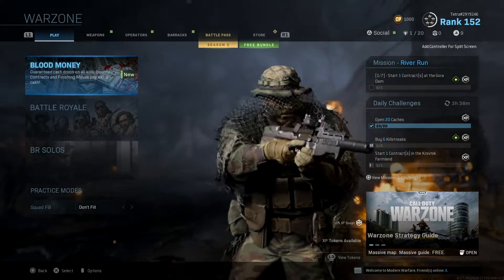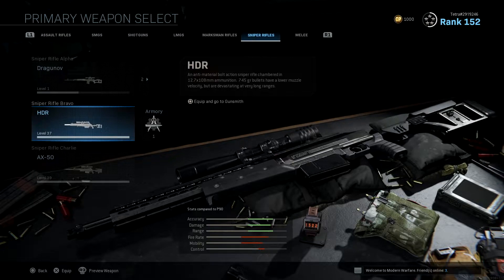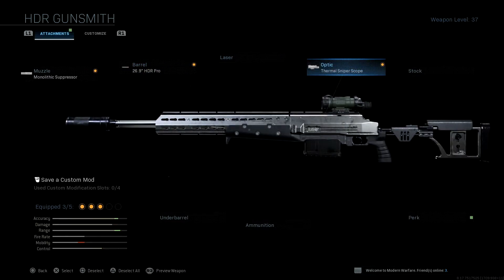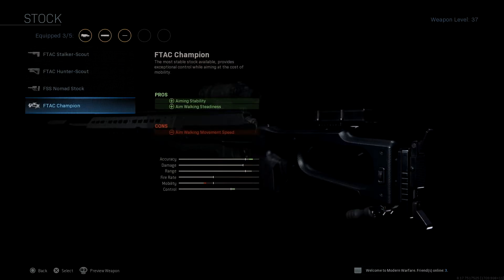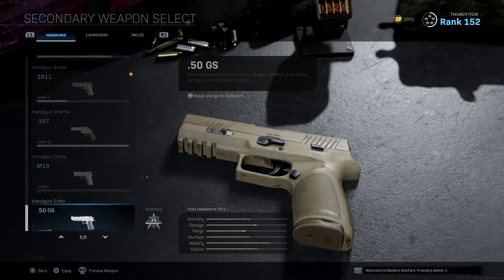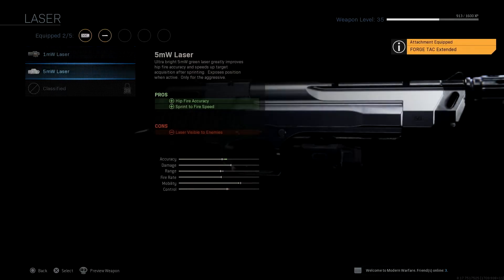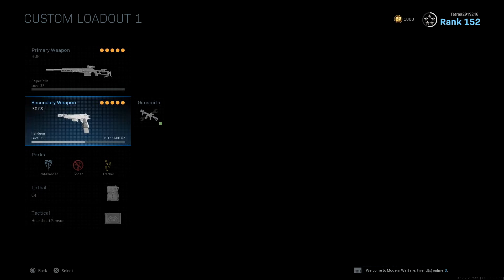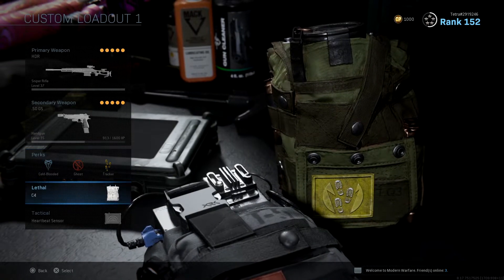THE BEST SNIPER CLASS - HDR GAMEPLAY (Modern Warfare Warzone)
In this video we'll give you the best SNIPER class setup in Call of Duty: Modern Warfare's new Warzone gamemode.